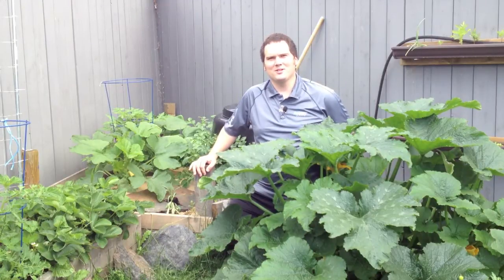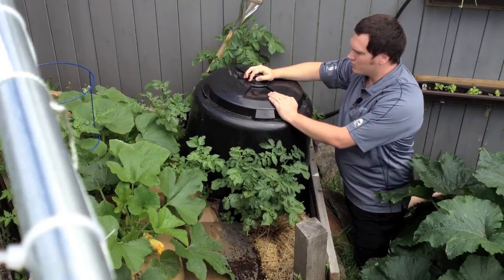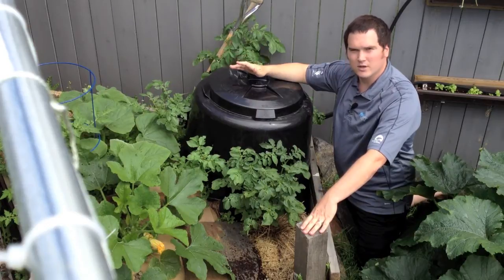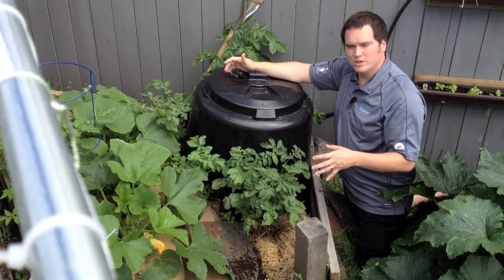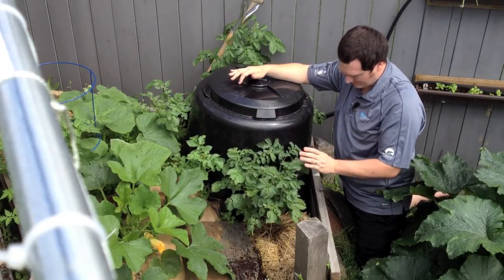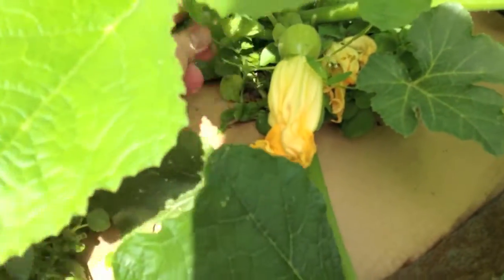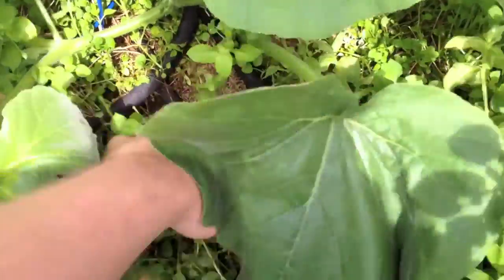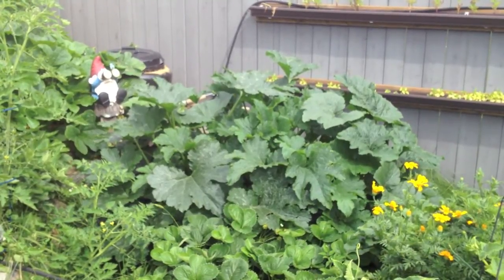Growing Squash on a Raw Compost Vermiculture Pile Cheap and Easy in the Alberta Urban Garden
This week we jump back to the summer when I decided to experiment with my winter compost.  For the most part the pile was made of kitchen scraps and was frozen over the winter.  when spring came I took a blue tarp and covered it up.  This helped to keep any smells down while it thawed.  The best part about composting in the winter is the fact that the freeze thaw cycle breaks everything down so nicely!

once the pile had melted all the way I mixed in some active compost and covered the bed in garden soil and grass clippings.  This helped keep the smell down while allowing quash to be grown on top.  During the summer the zucchini grew while worms took this bed to town.  in the fall this bed was beautiful worm castings and full of worms!

I have lovingly called my garden the Alberta Urban Garden.  This channel is dedicated to Gardening and Brewing from our harvest.  Please join us and join the conversation!